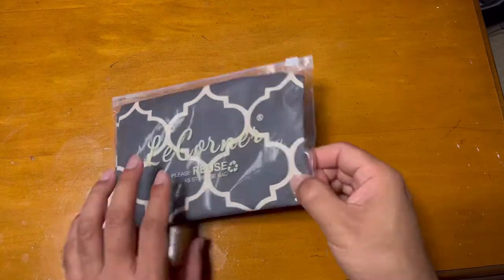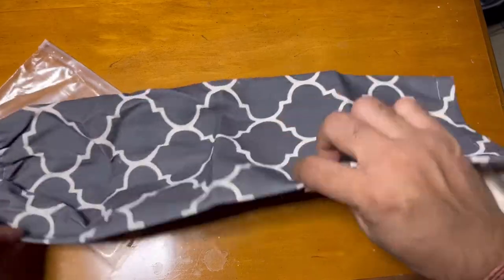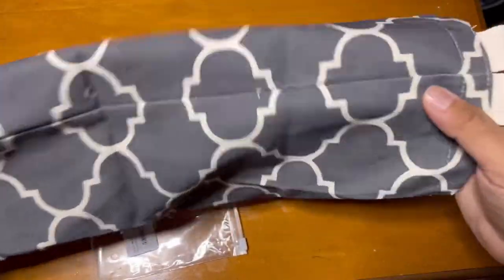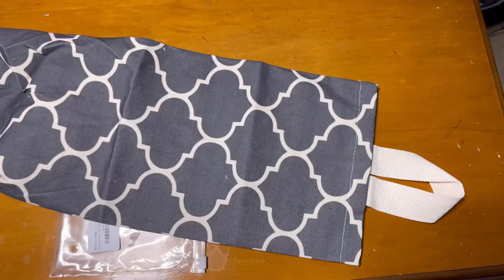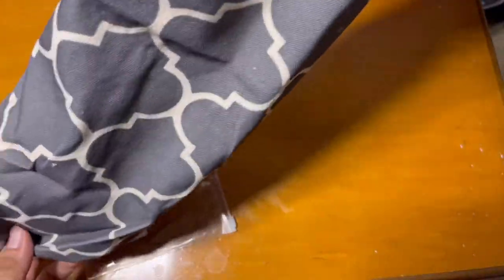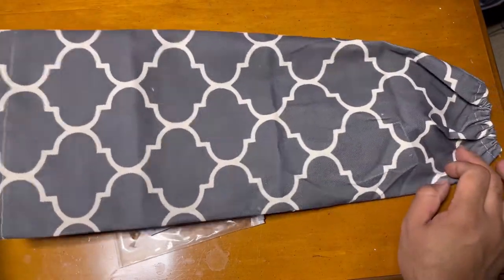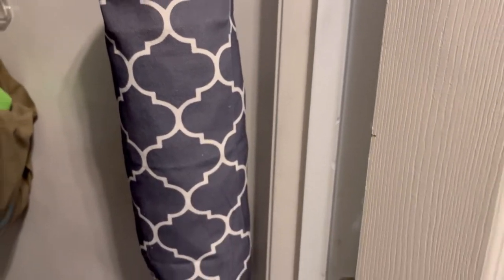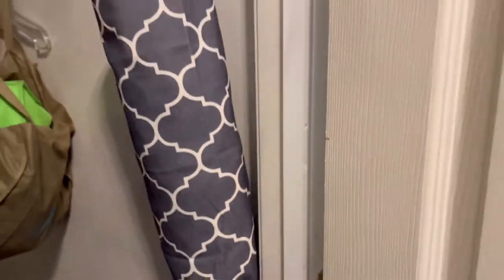Plastic Bag Holder, Washable Grocery Bag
Plastic Bag Holder, Washable Grocery Bag Holder for Plastic Bags, Durable Plastic Bag Storage Dispenser with Hanging Loop, Wall Mount Trash Bag Dispenser for Home Kitchen Cabinet (Dark Grey